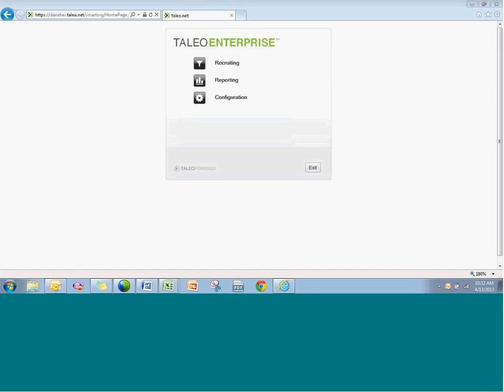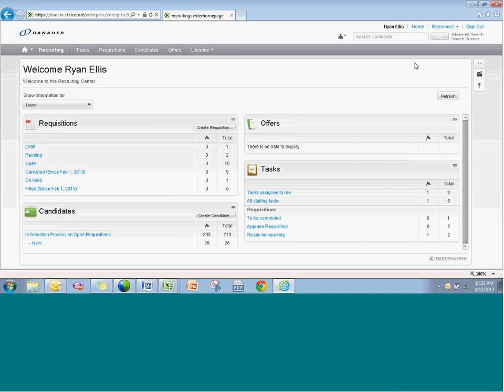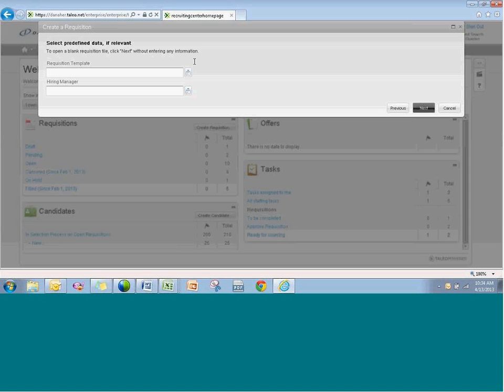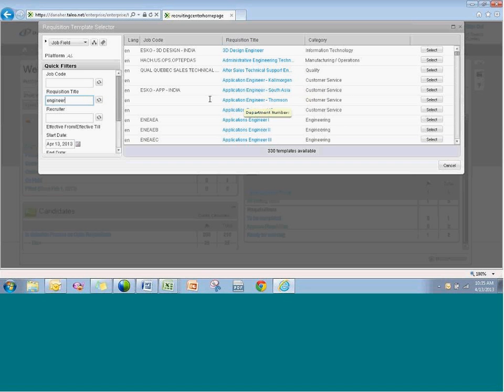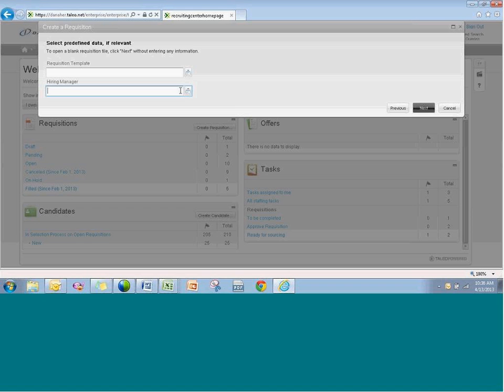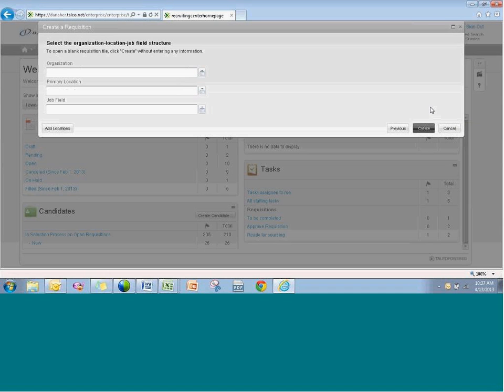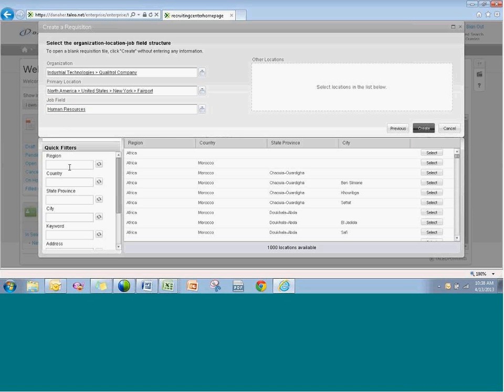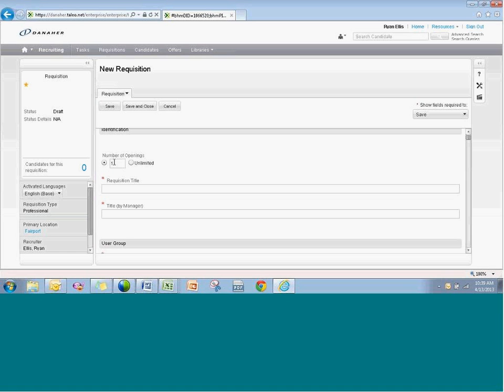Creating a requisition from Scratch Part I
Using Taleo 12